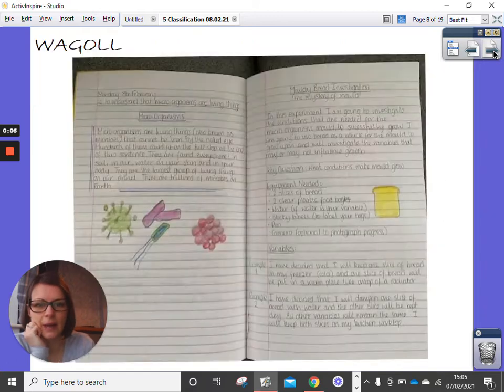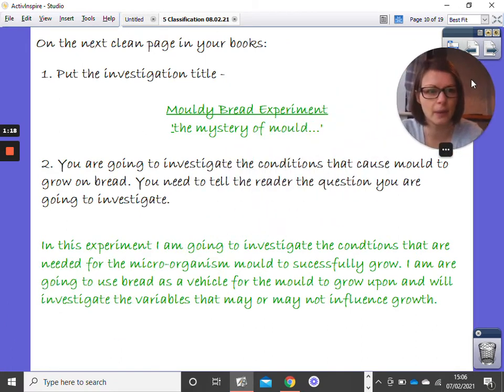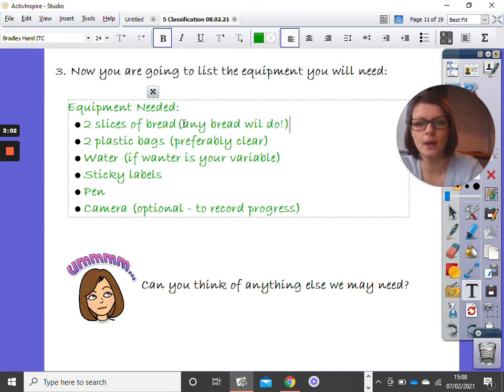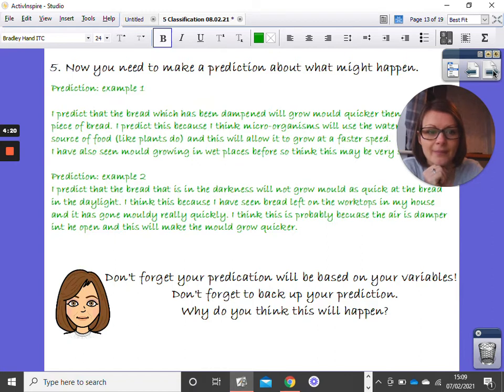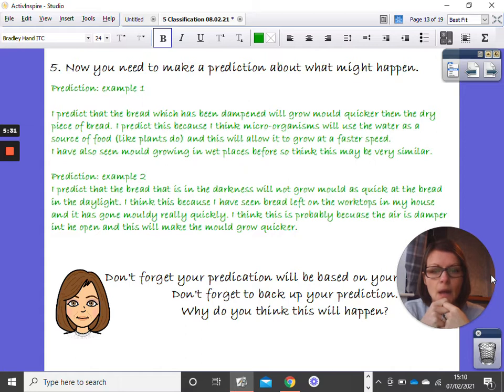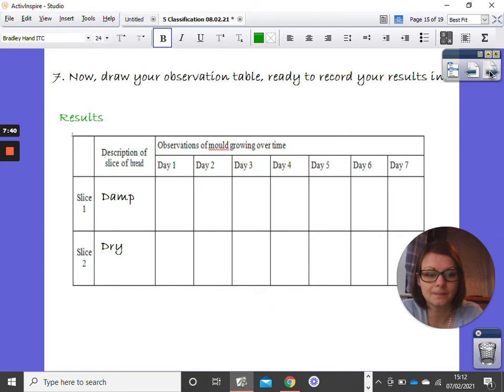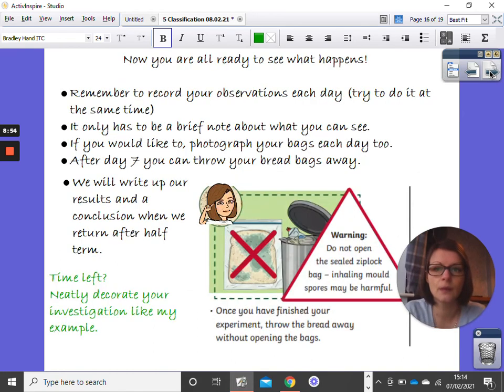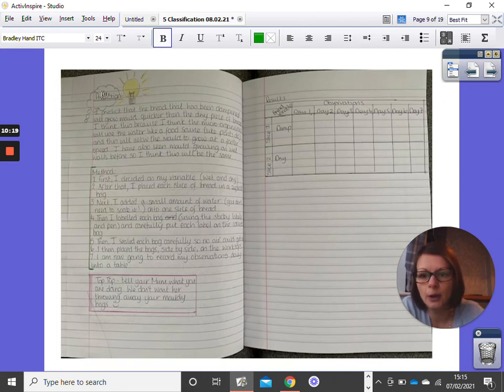Year 6 Science 08 02 21 Part 2